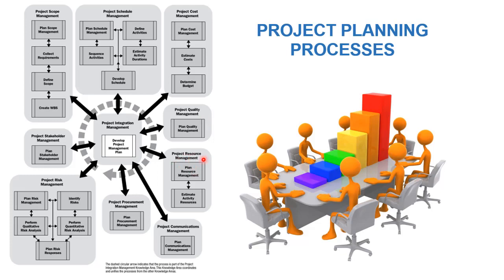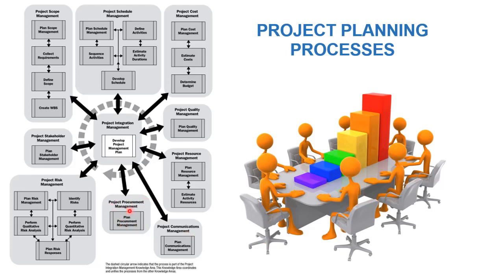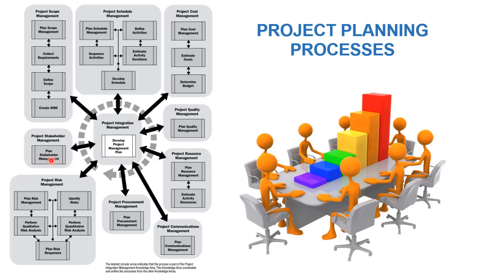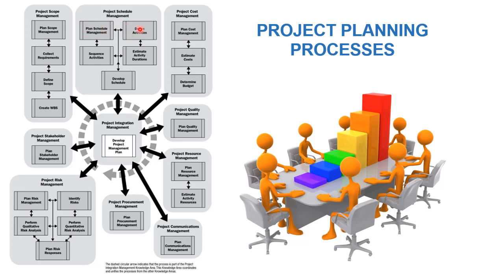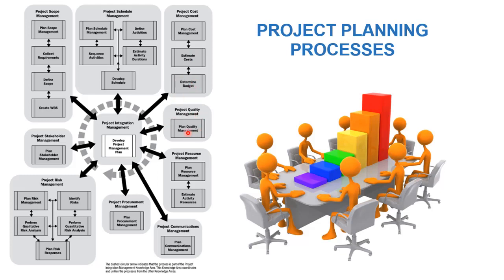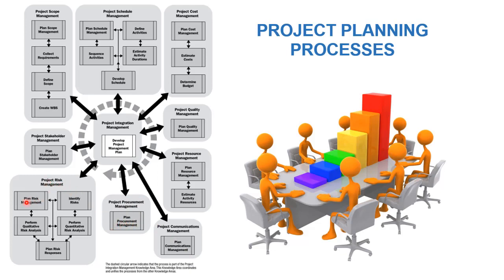PMP FAST REVIEW - Ch3 Lec1 Project Planning Processes